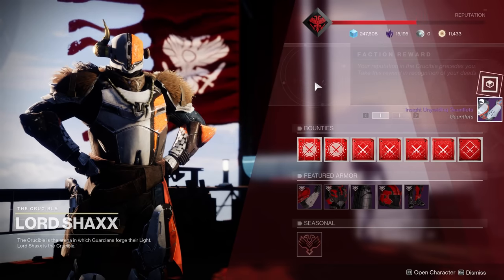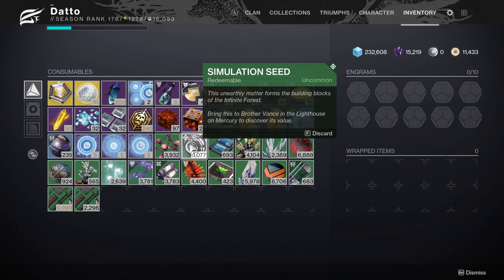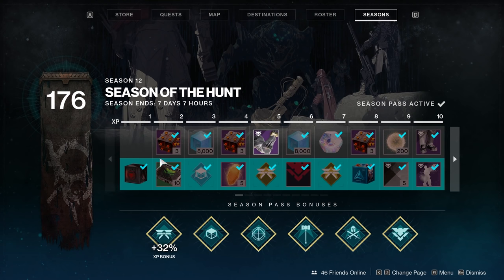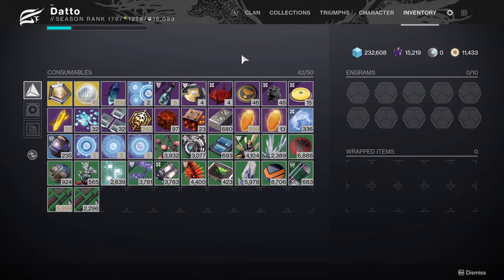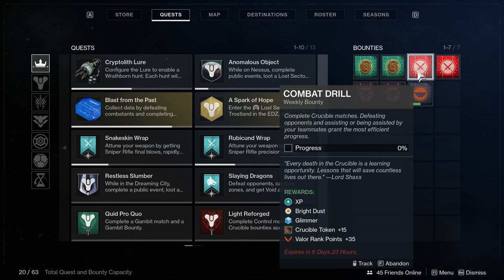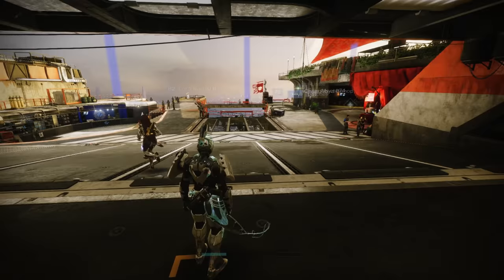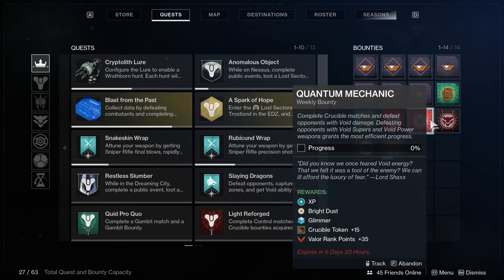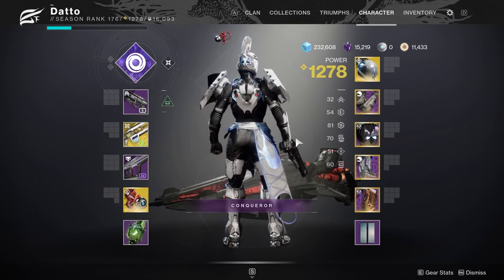Destiny 2: How to Prepare for Season 13 (Season of the Chosen)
Season 13 is in less than a week and while I personally don't think the average person needs to actually do much preparation for a typical seasonal turnover, this time around, there are probably a few things to go handle.

Crucible Tokens - 0:17
Planetary Materials - 1:35
Claim Items From Season Pass - 2:08
Stop Infusing/Using Spoils - 2:47
What's Up With Bounties? - 3:34
Season 9 Items Sunset - 5:32